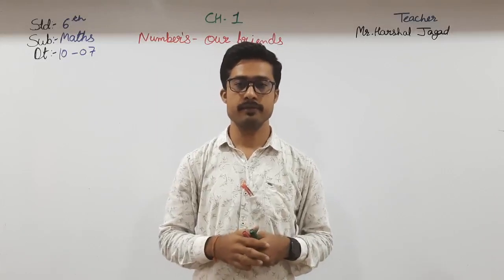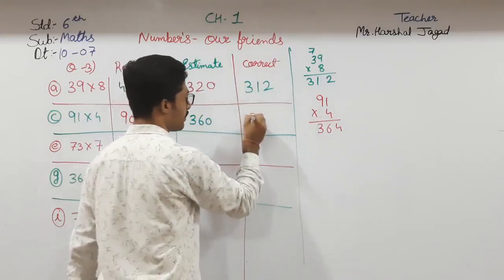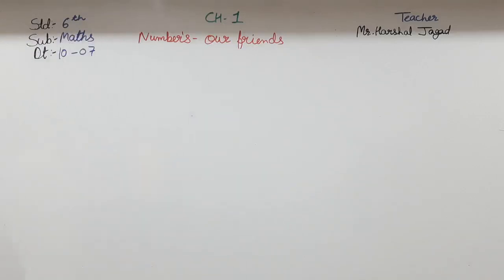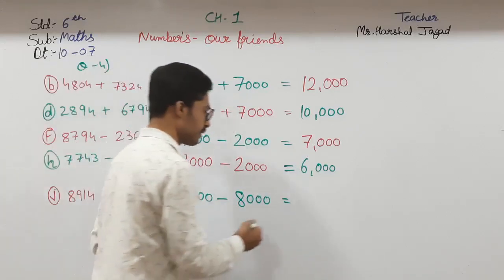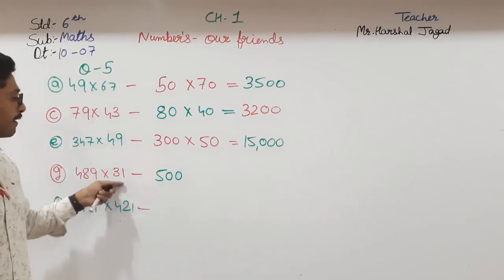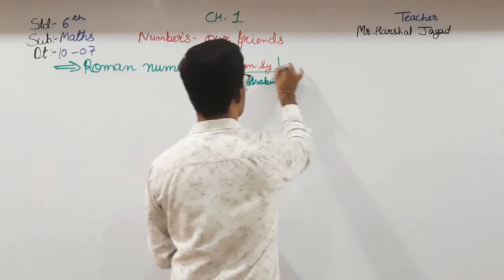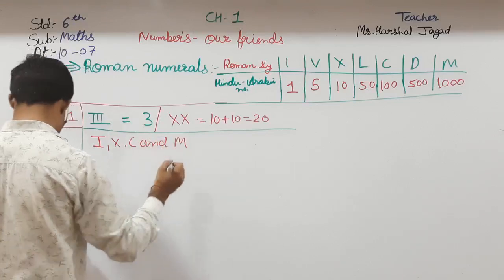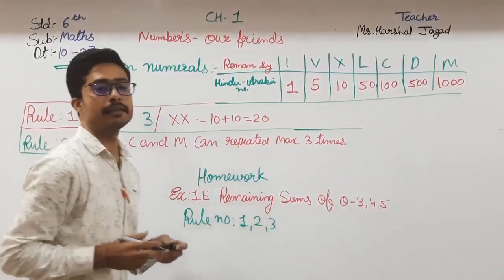STD 6 (ENG. MED) | MATHS | CH 1 | TEACHER: MR. HARSHAL JAGAD